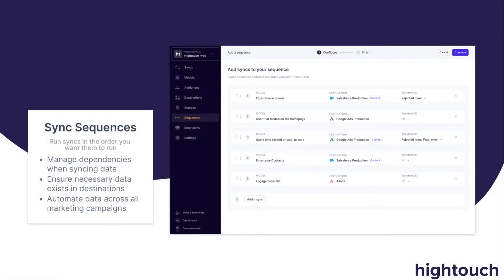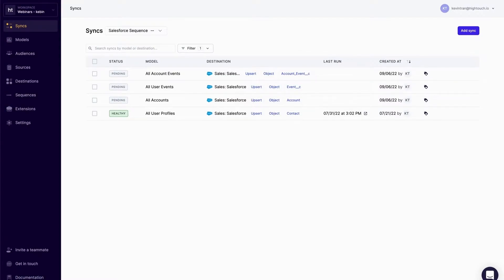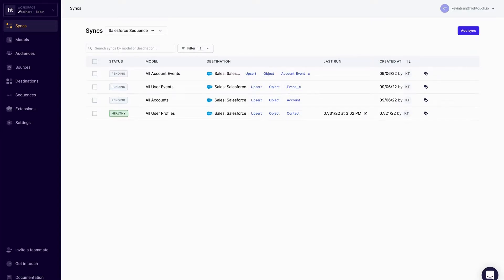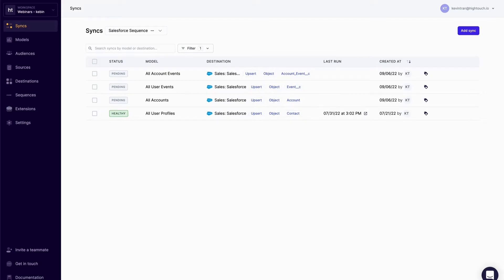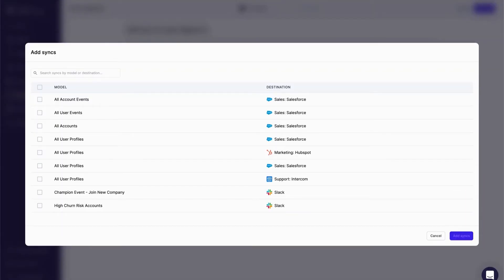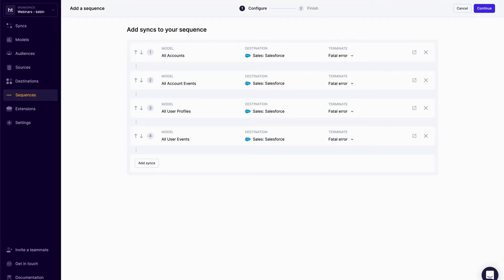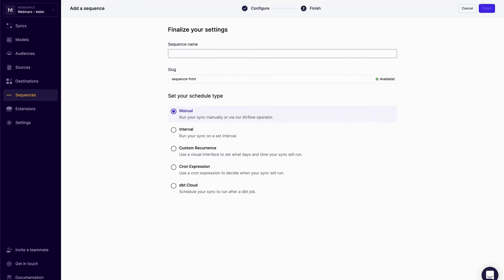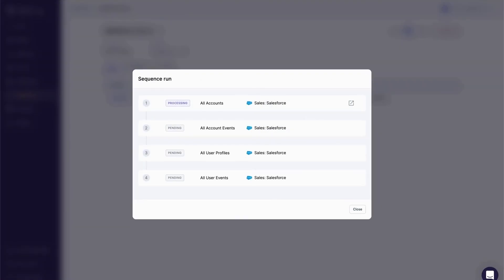Sync Sequences Demo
With sync sequences, Hightouch users now have a simple, elegant interface native in our UI to build and customize dependencies between syncs, and schedule them to run at the desired cadence.

Simply choose your syncs, select their desired execution order, and then schedule that sequence to run at your desired time interval.